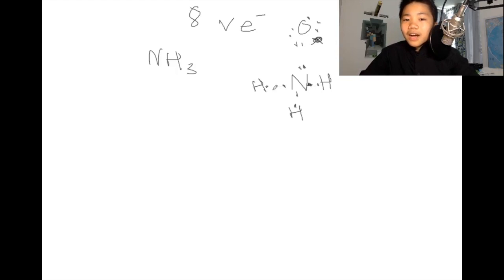Chemistry 9 (bonding, covalent/molecular bonds)